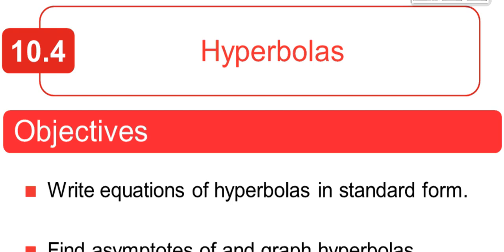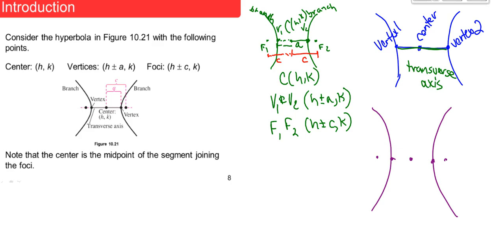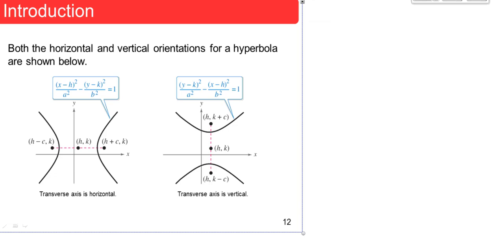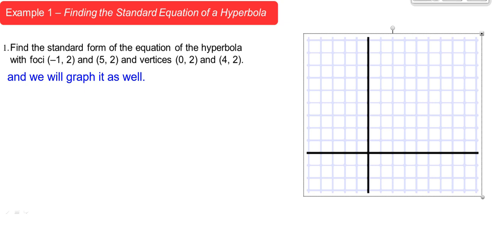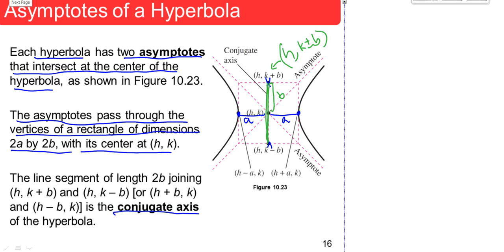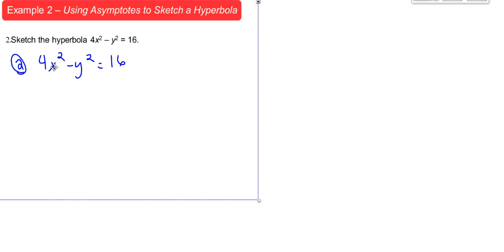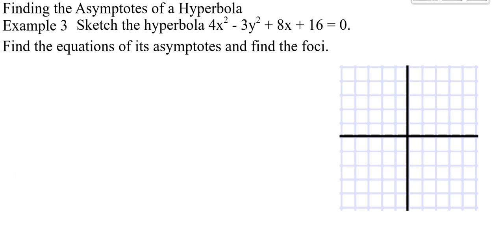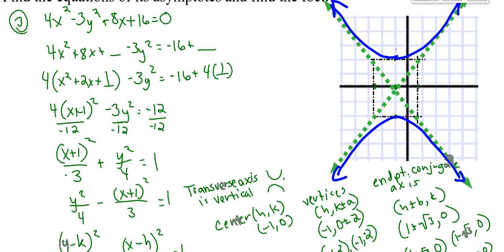10 4 Examples PCAL 2nd done